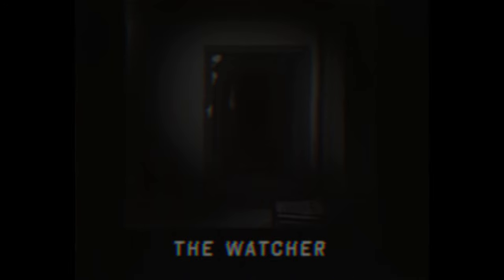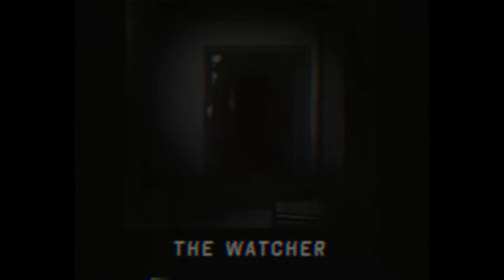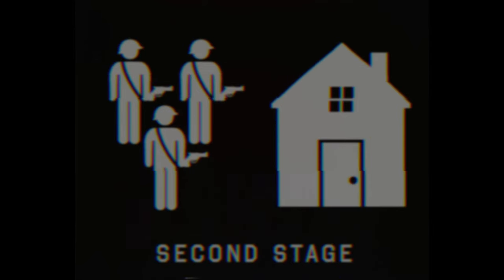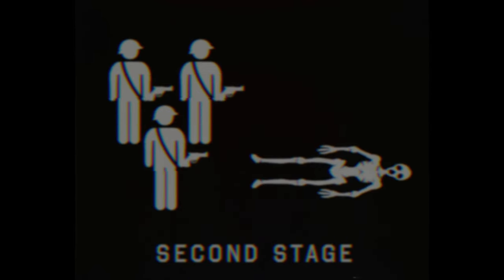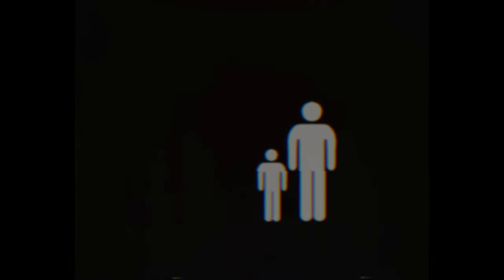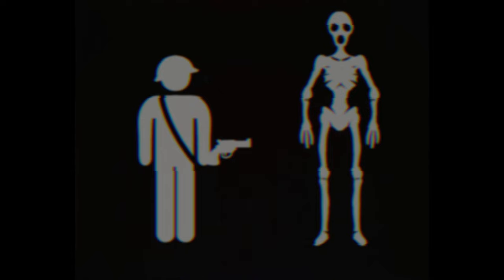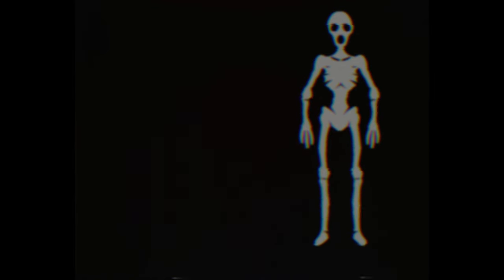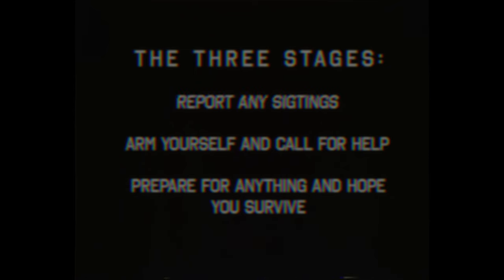The Watcher (Part 1)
An Emergency Broadcast from the late 70s about a creature that is going around murdering people. I wonder if they ever caught it.

(Part one of a three part prologue series)
Originally named as an analogue horror but apparently it doesn’t fit the criteria lol

This is an experiment into doing a more original analogue horror story using the emergency broadcast approach. The Watcher isn't a particularly imaginative name and it's likely something like this already exists, but it was fun to make. I also used some new ways to make a VHS effect. There are a few bits that can be better with the story and visual design but it works. Some of the animations are slightly desynchronised on purpose with the idea that this was made very quickly in order to get it out to the public as soon as possible. The text to speech used in this is one I found recently that is very good called SAP14, which is the first thing to come up on a google search if anyone else wants to use it.

00:00 start
1:00 First Stage
1:27 Second Stage
2:00 Third Stage
2:20 Cool Old Lady
3:35 Recap